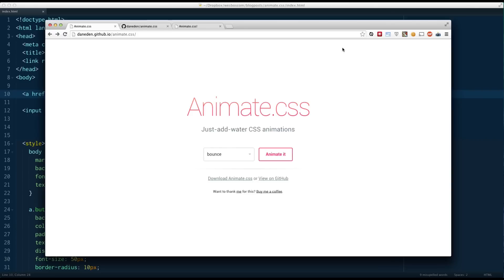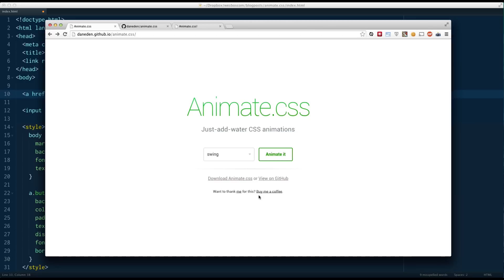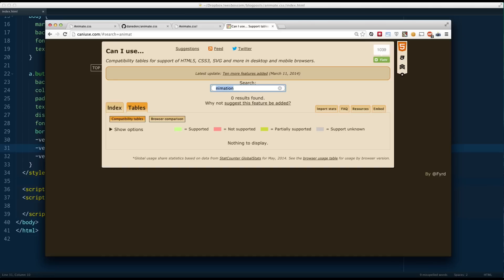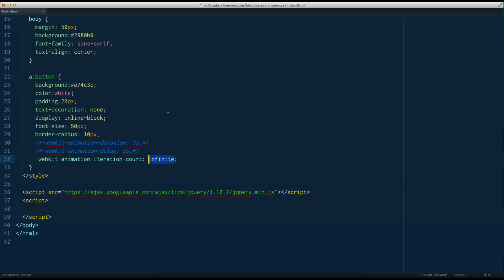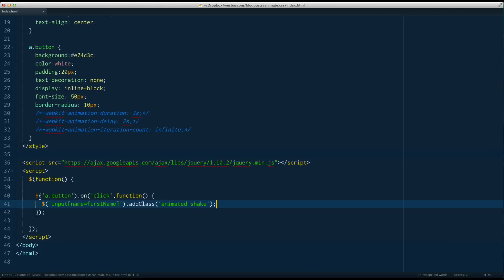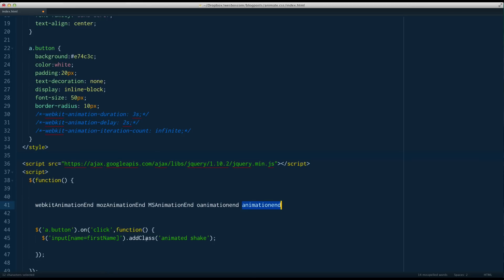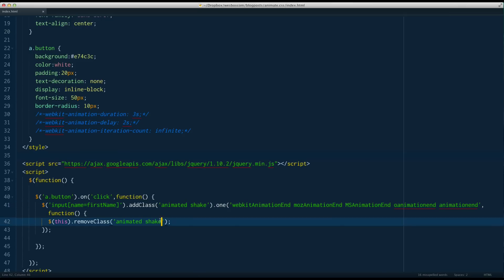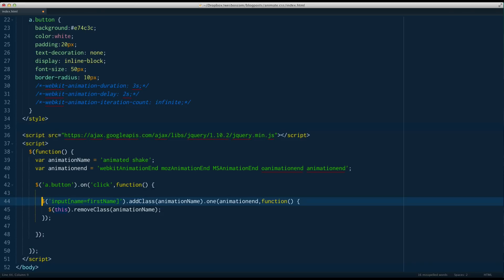Using Animate.css and jQuery for easy Web Animation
Simple tutorial on how to use Animate.css and jQuery together in your website or web app!